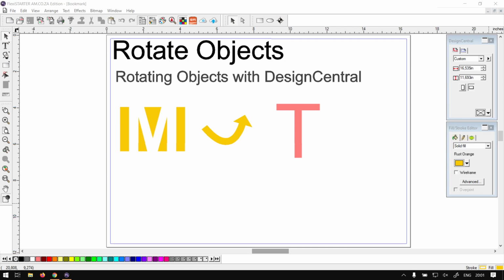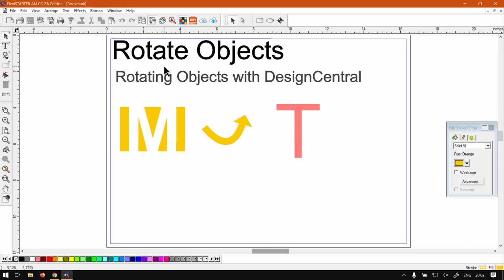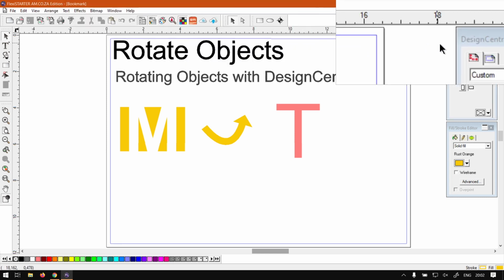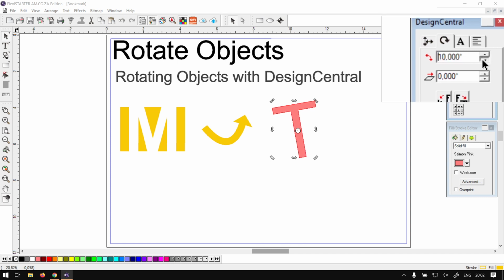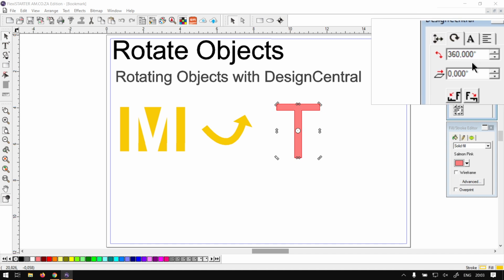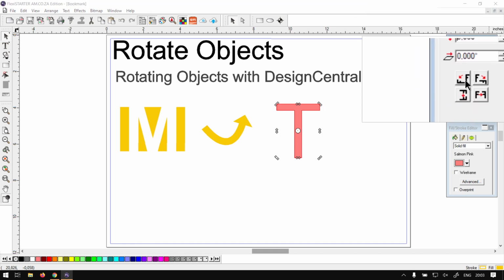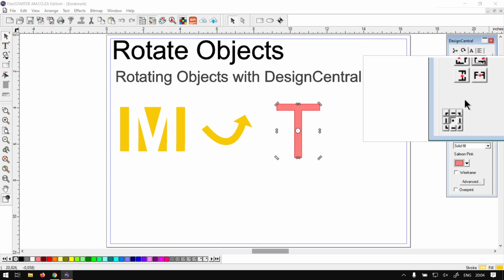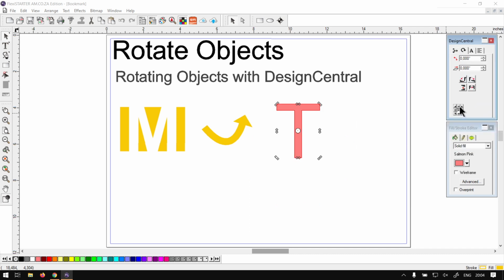SAi FlexiSTARTER 19 Rotating Objects with (DC) (Part 5) Scale, Move and Rotate Mini-Series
When it comes to rotating, the degrees are often quite important, with the Design Central panel you can be precise.

Sure it might not be as quick as Rotating things via Control Points, but you are however able to use basic math within the value fields.

This video is part of a Mini-Series. Next video covers Rotating with Control Points. Previous video covered Moving Shapes by Freehand.